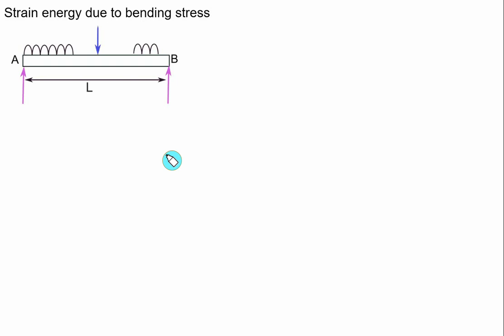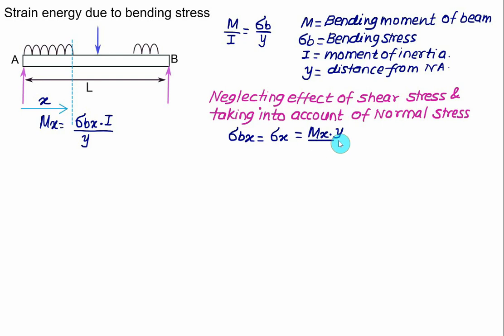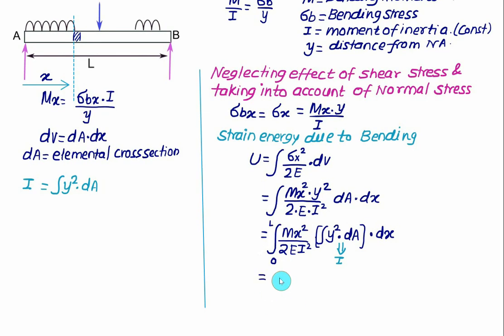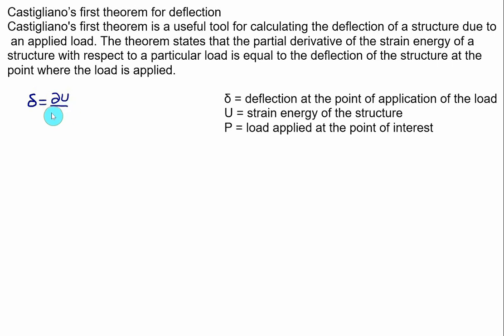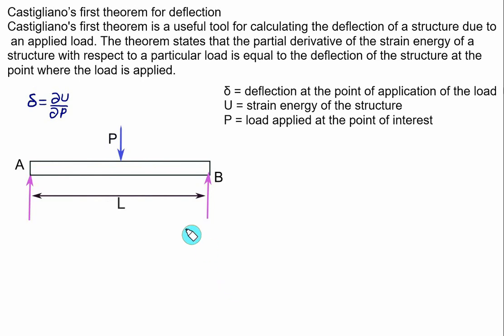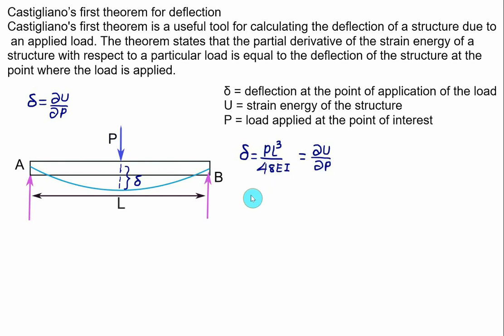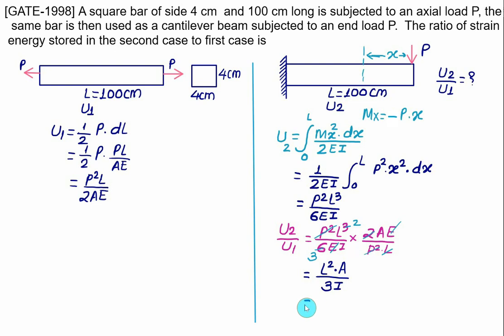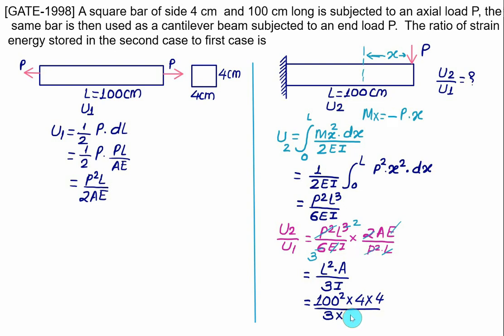Strain energy 12 Strain Energy due to Bending Stress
In this video, we will explore the concept of strain energy due to bending stress. Bending stress is a common type of stress that occurs when a beam or structure is subjected to an external load or force. As the beam bends, it experiences internal forces that create a deformation known as strain.
We will begin by discussing the fundamental principles of bending stress and strain, including the different types of stresses that can occur. From there, we will delve into the concept of strain energy and how it relates to bending stress. We will explain the equations and calculations involved in determining the strain energy of a beam under different loading conditions.
Throughout the video, we will use visual aids and practical examples to help you better understand the topic. By the end of this video, you should have a solid understanding of the concept of strain energy due to bending stress and how it can be calculated and used in real-world engineering applications.
So, whether you're a student studying mechanics or a professional engineer looking to expand your knowledge, this video is sure to provide valuable insights into the fascinating world of bending stress and strain energy.